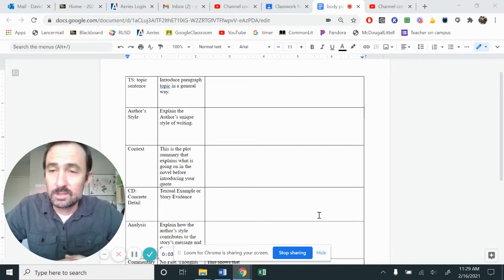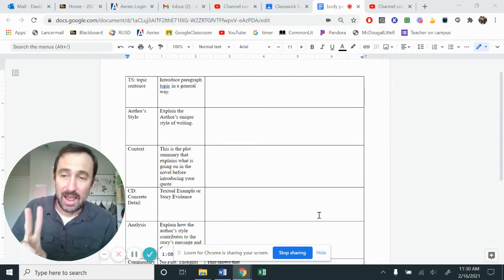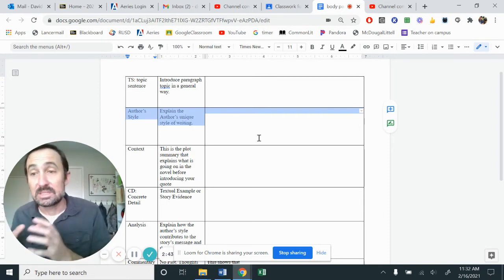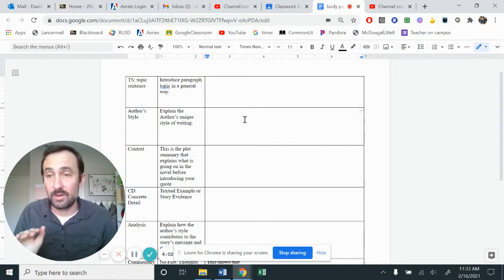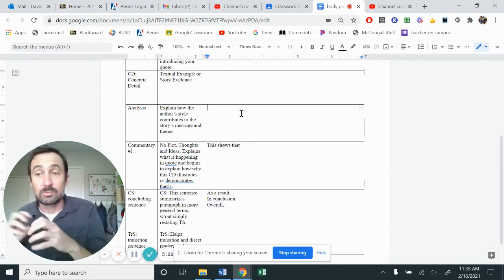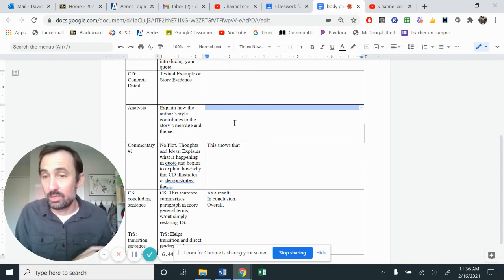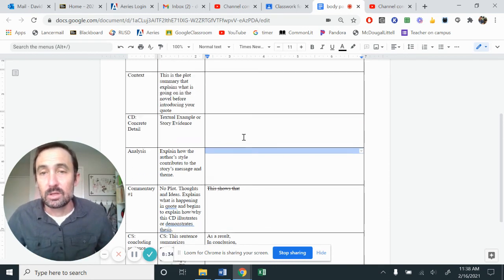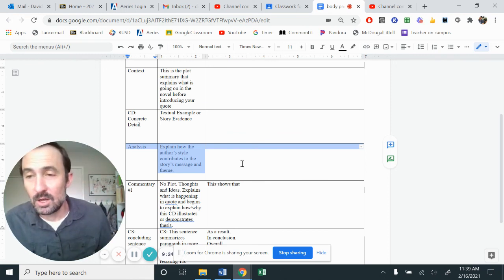Author Study Lecture 4